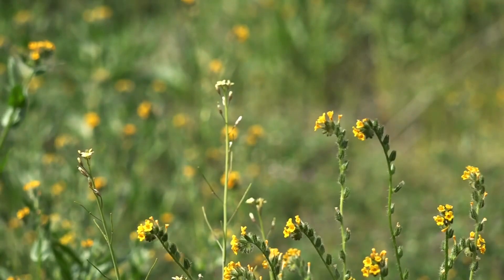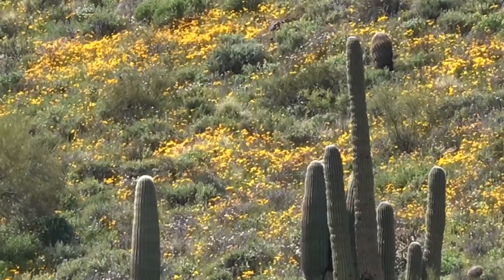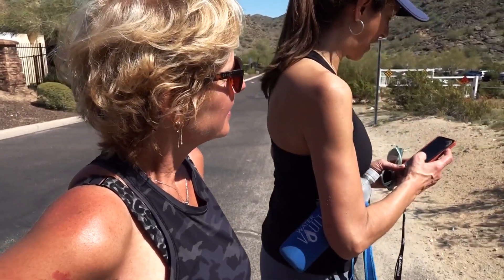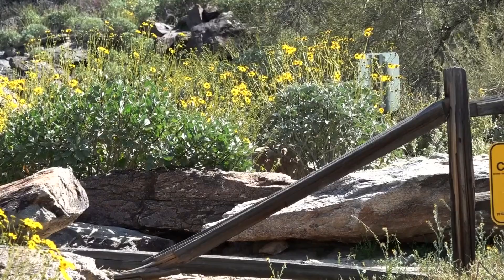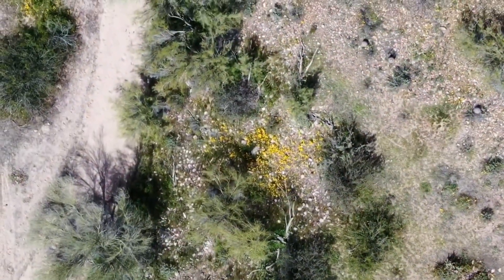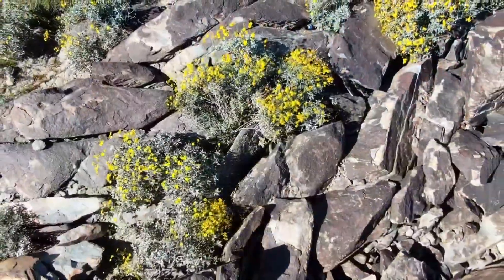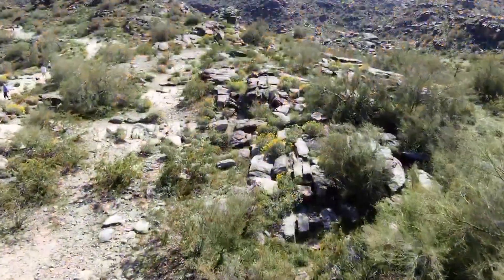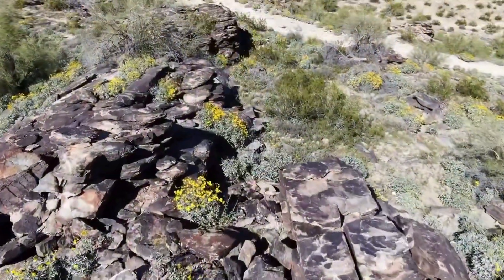Experts say this wildflower season could be a 'superbloom'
While it's impossible to predict when exactly a wildflower season will go above and beyond, environmental scientists say the odds are looking good this year.